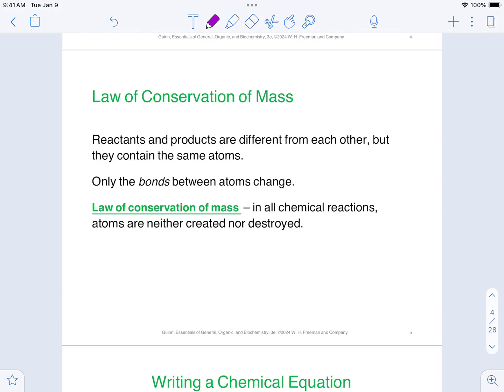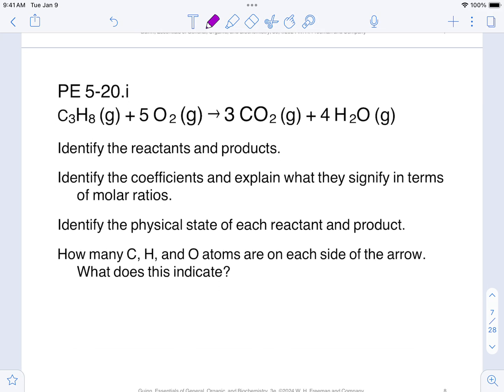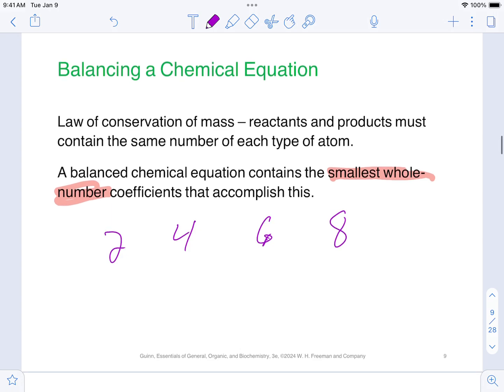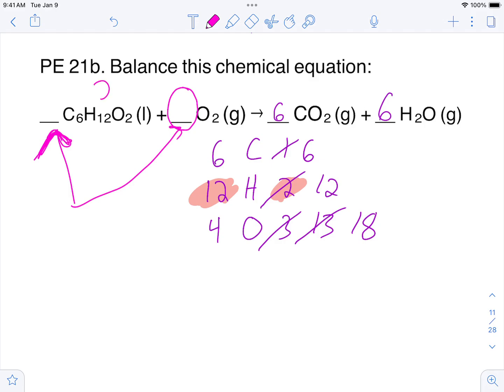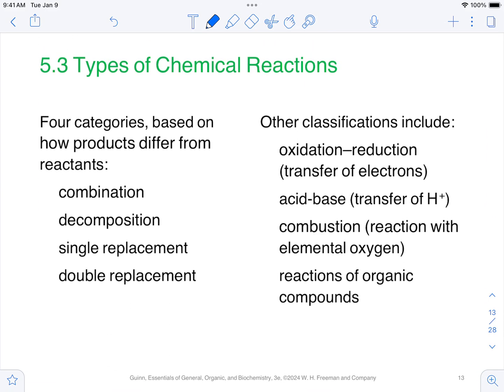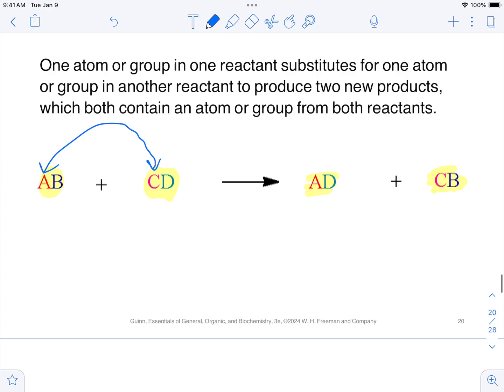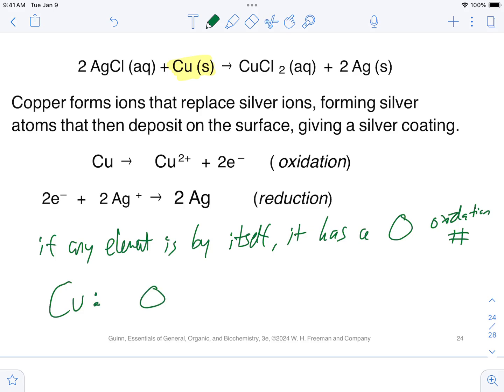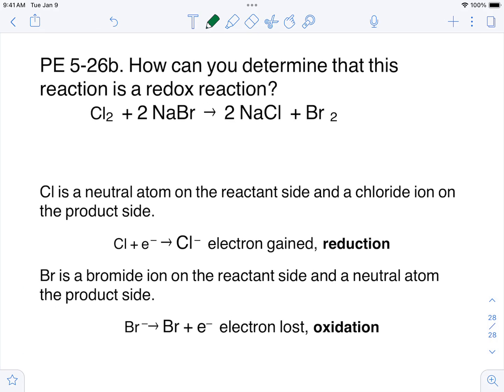Balancing and Types of Rxns